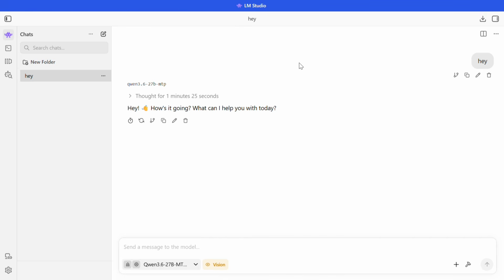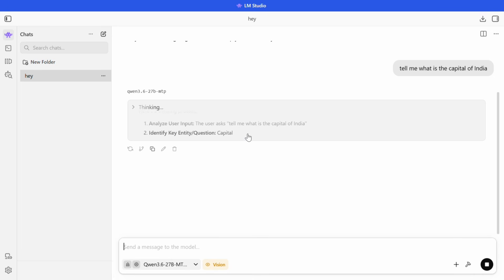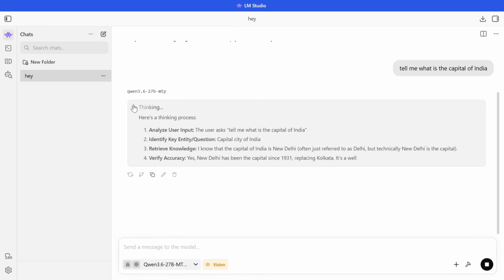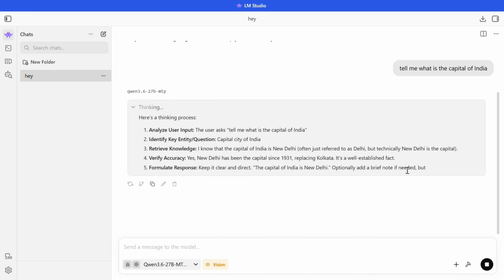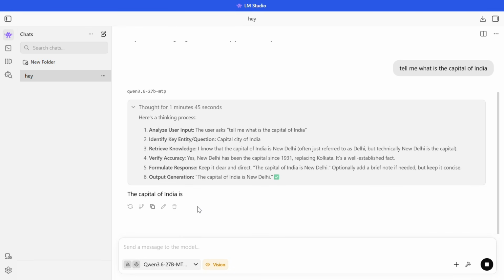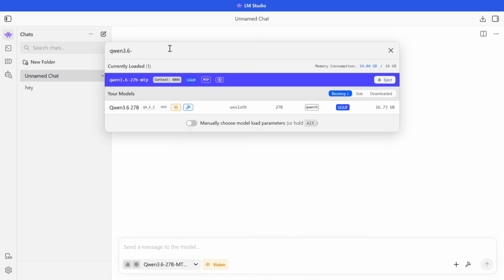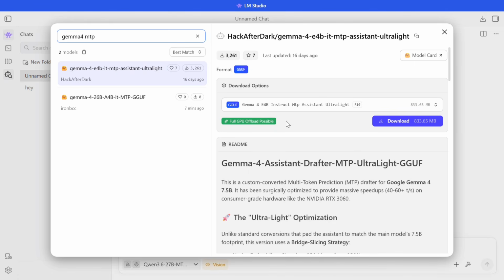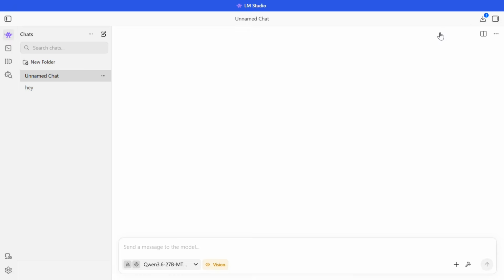LM Studio MTP tutorial : Run Qwen 3.6 MTP in local